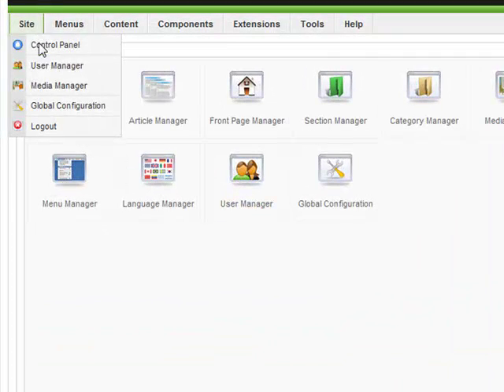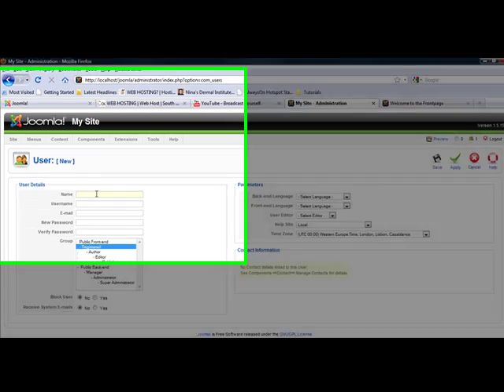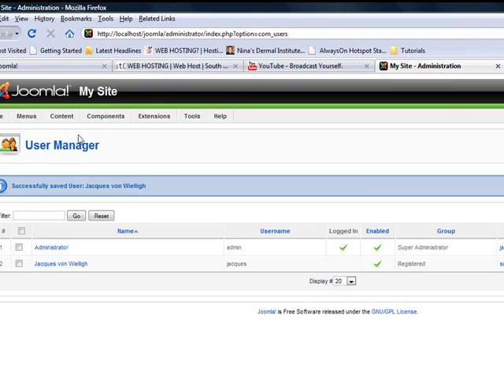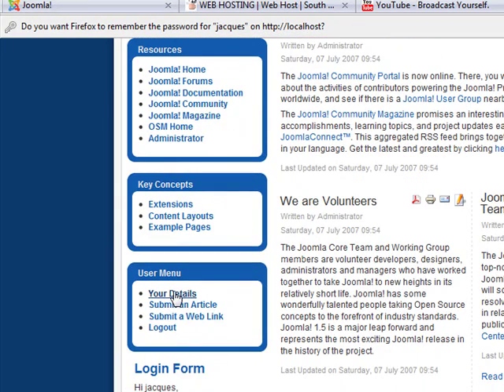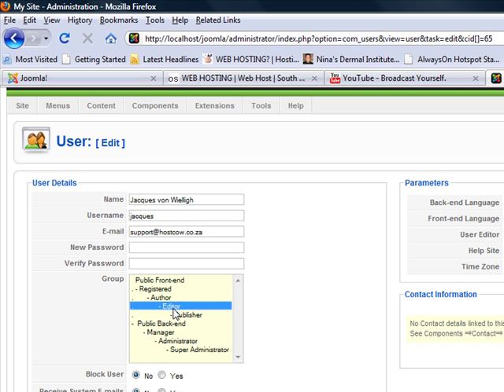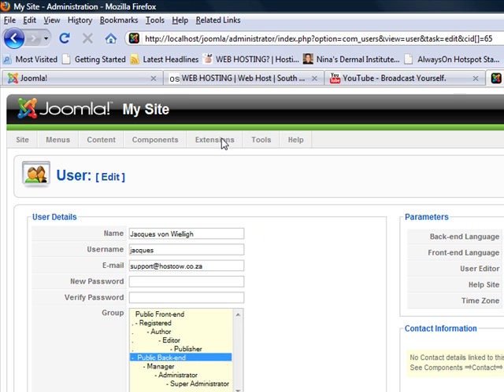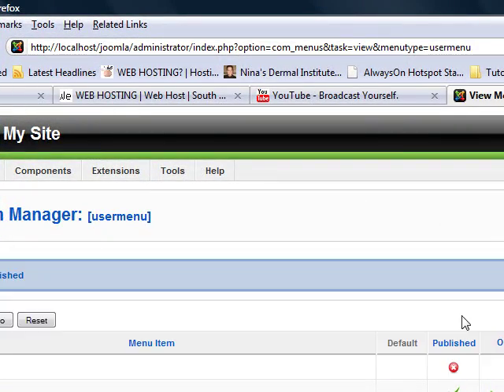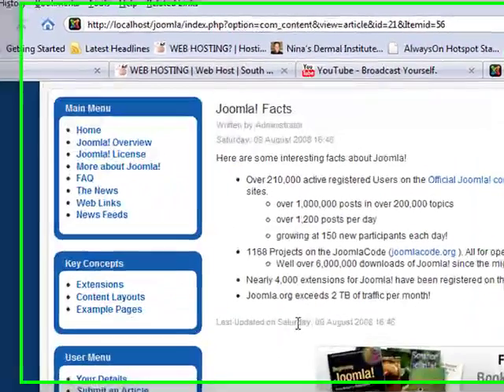HOW TO CREATE NEW USERS AND ASSIGN GROUP RIGHTS IN JOOMLA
HOW TO CREATE NEW USERS AND ASSIGN GROUP RIGHTS IN JOOMLA - This tutorial will cover how to create new users in joomla, change the menu that get's displayed to logged in users and assign group rights to these specific users in Joomla 1.5 native.